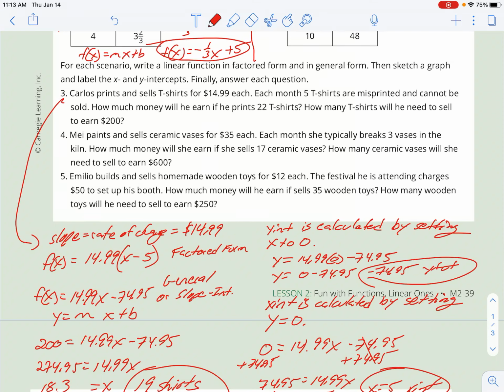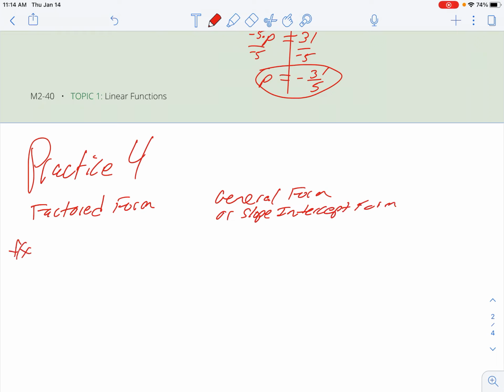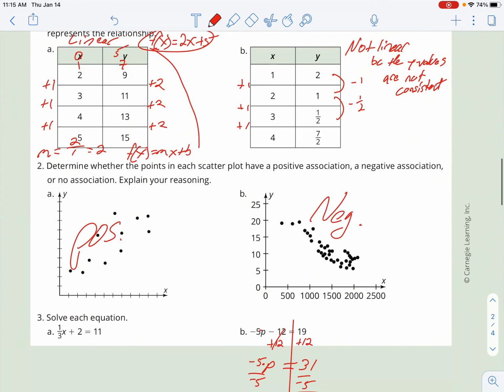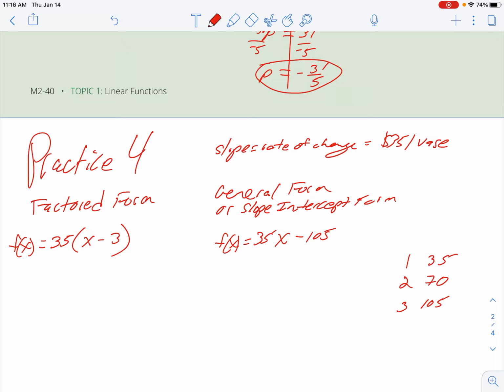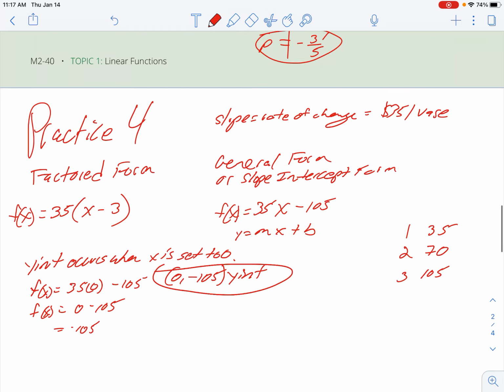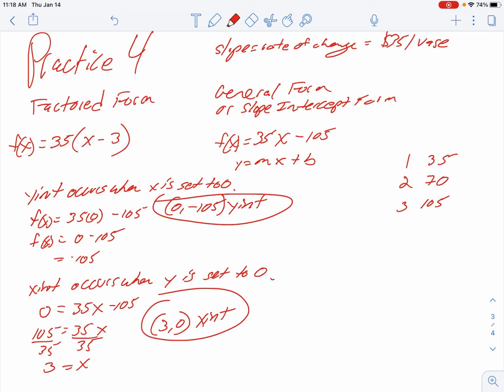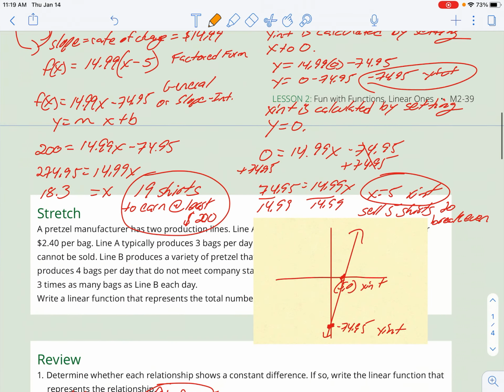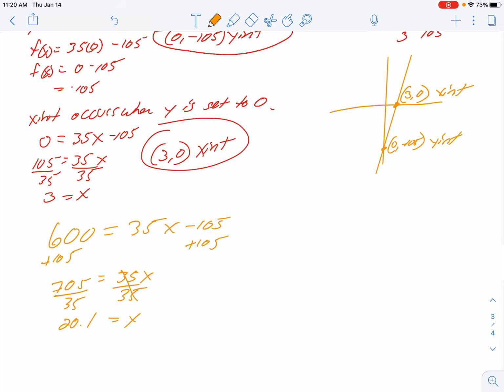Alg 1 Assign Practice 4 Mod 2 Top 1 Les 2 Day 4